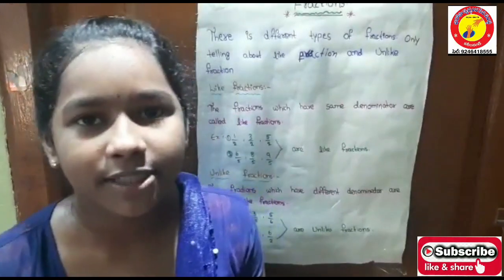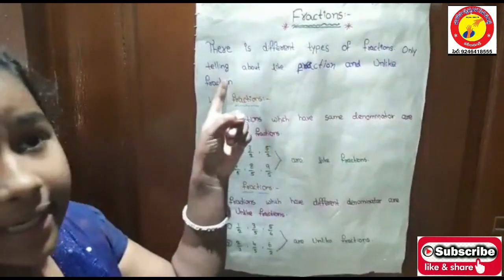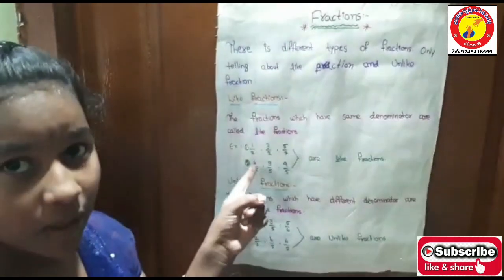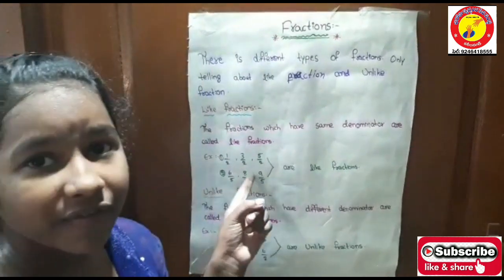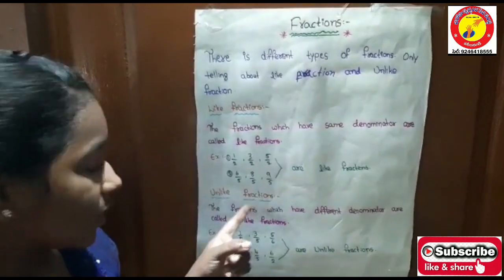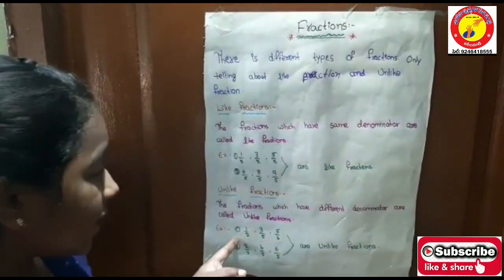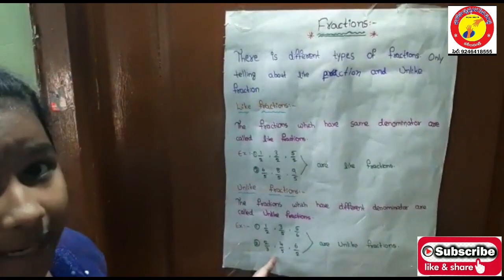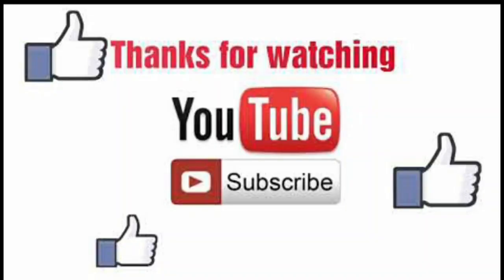Fractions|Tejaswi |7th|IIT chukka Ramaiah space high school|Jagital| BHAROSA Maths Wizard Award 2020